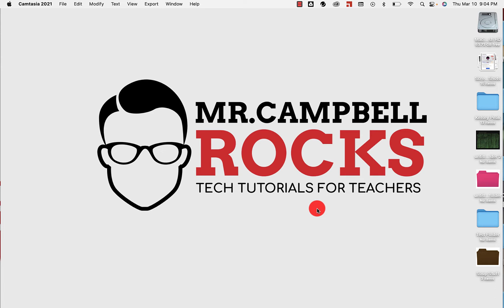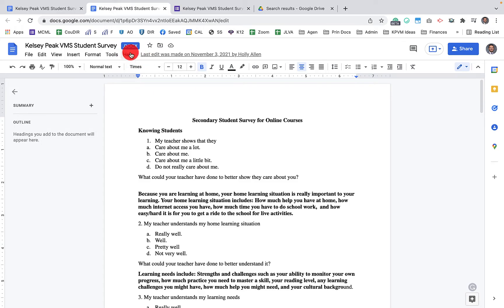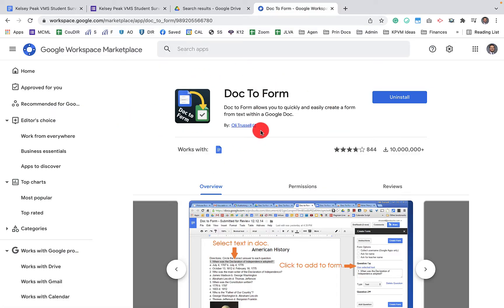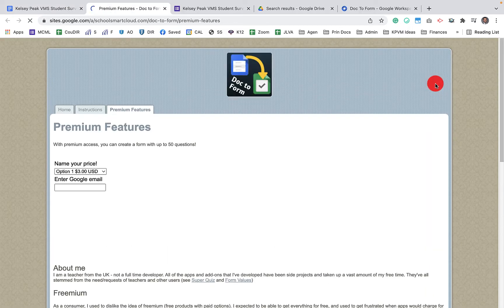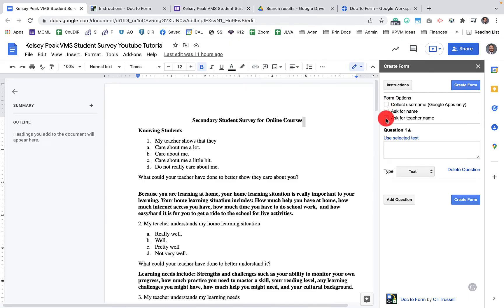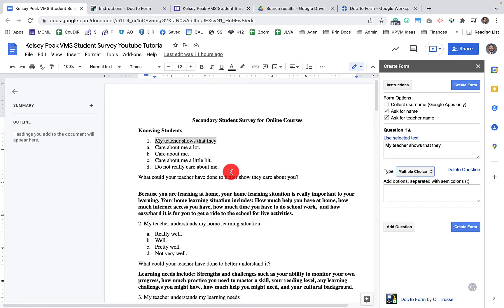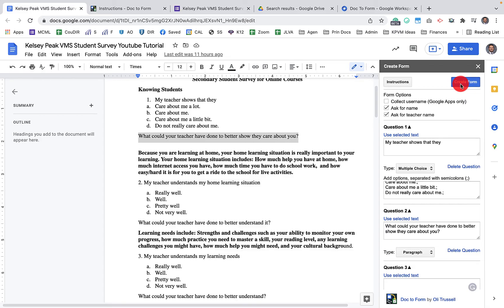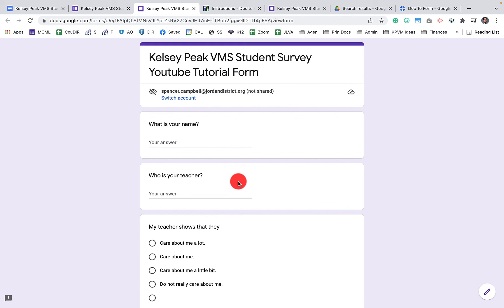How to convert a Word Doc to Google Form | How to make Google Form using docs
How to convert a Word Doc to Google Form | Convert Doc to Form | How to make Google Form using docs. This video will help you convert any of your Microsoft Word documents or Google Docs into a Google Form. You will need the Doc to Form Google Marketplace Add-on linked

Doc to Form is a Freemium product. The free version allows you to add ten question using Doc to Form and the donated version ($3) allows you to Convert 50 questions to the Doc to From Script.